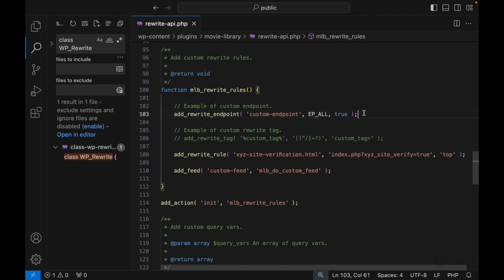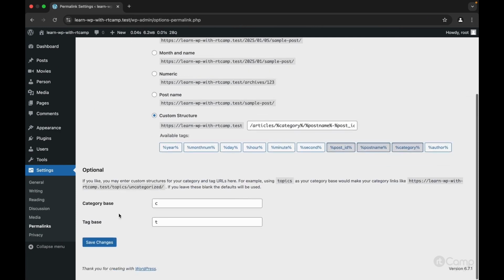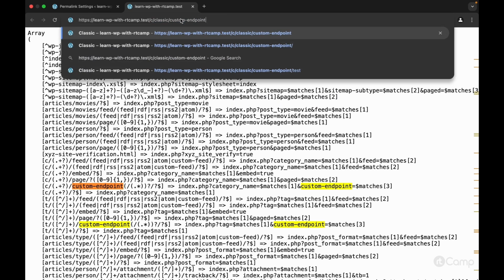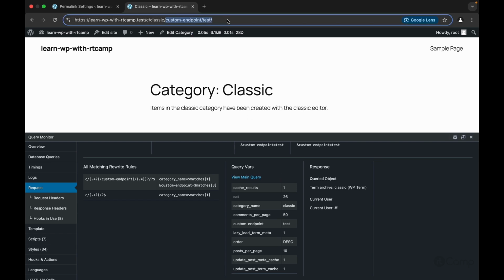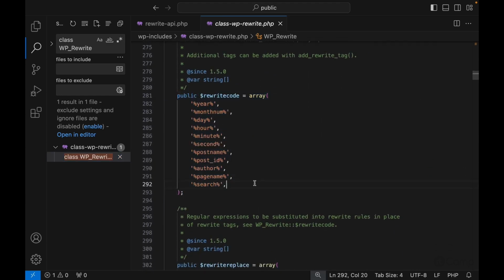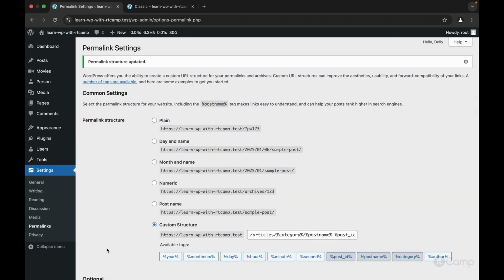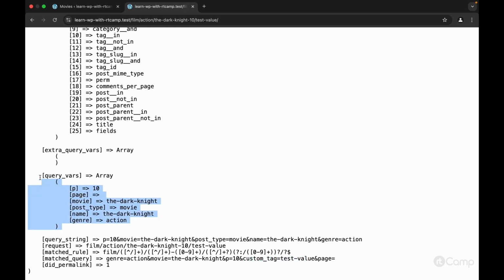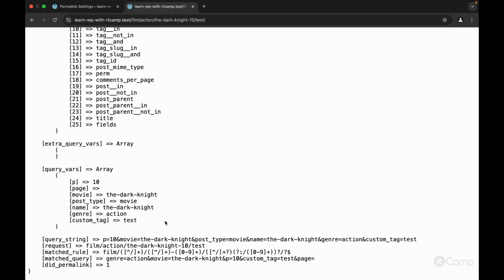Custom Endpoints and Tags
In this video, we dive into rewriting function structures for custom endpoints and tags in WordPress. You'll learn how to create and modify custom endpoints, manage tag functionality, and improve your site's structure for better performance and flexibility. Whether you're working with custom post types or adding unique features, this tutorial covers everything you need to know to build and customize your own endpoints and tags.